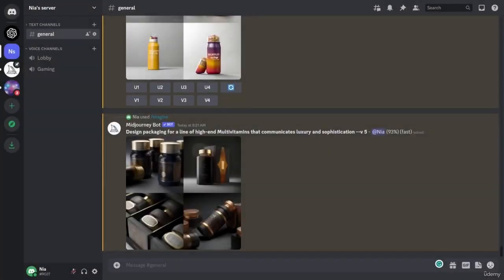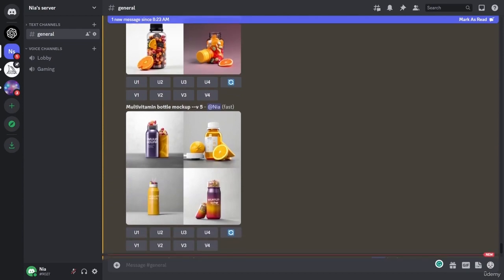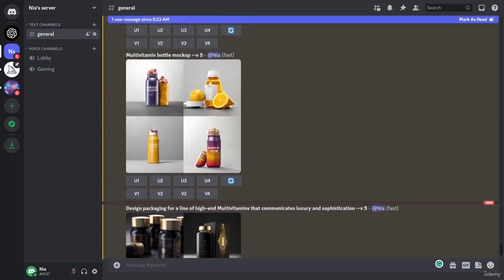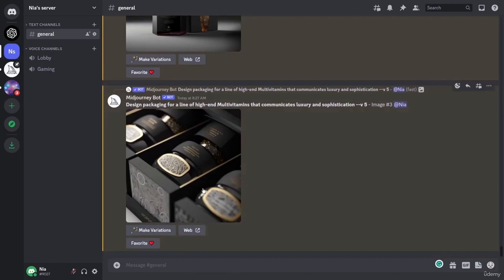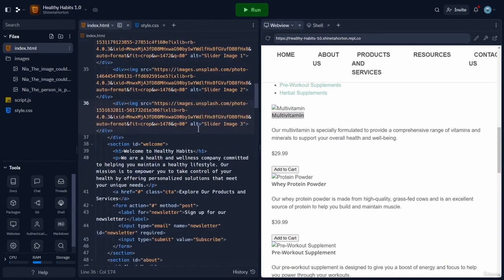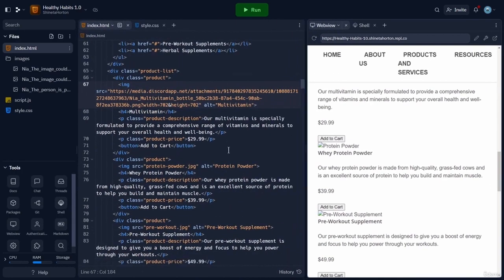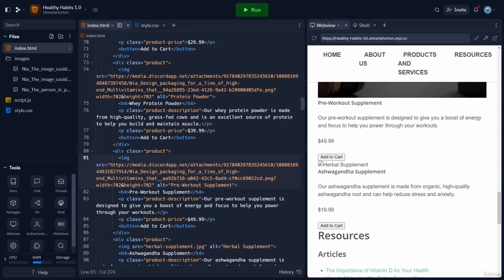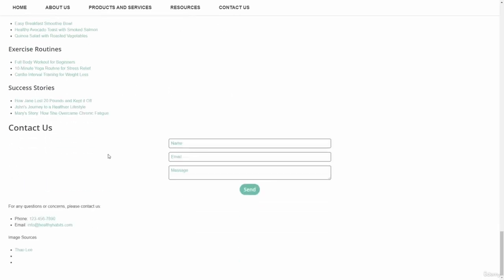Incorporating media into a Website with ChatGPT Pt 2